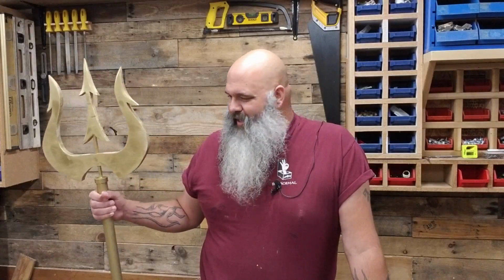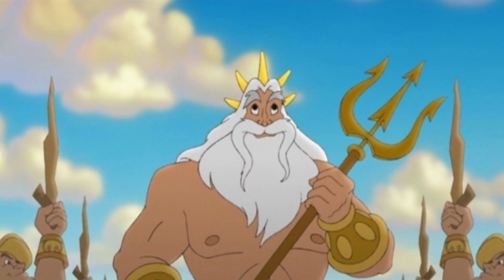How to Make King Triton's Trident!!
Hey All,
      In this video, I show you how I made a replica of King Triton's Trident from Disney's "The Little Mermaid" movie. I am playing King Triton in an upcoming production here at the Oregon Coast.

We plan on having a different Trident that lights up, but I needed something that I could hold and get used to during rehearsals, and this is what I came up with.